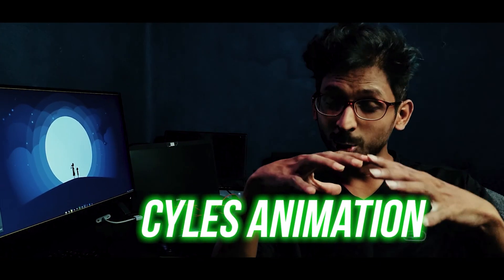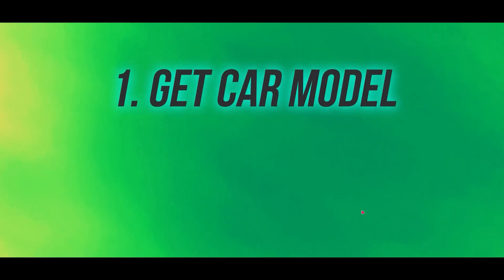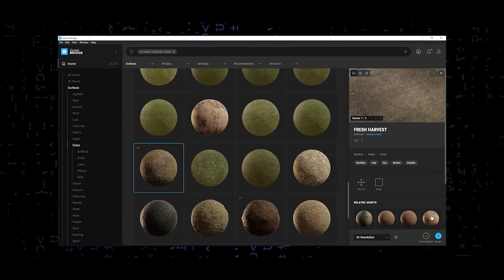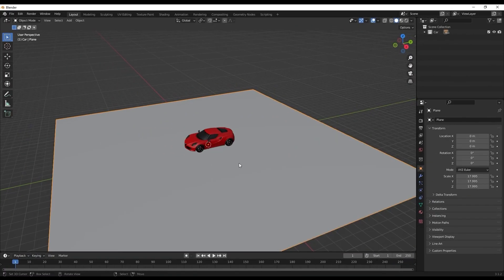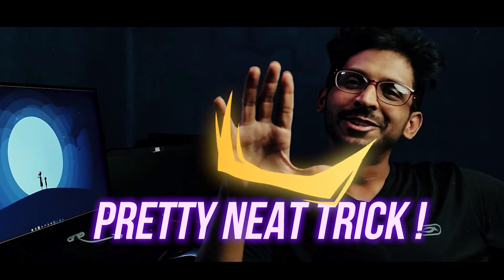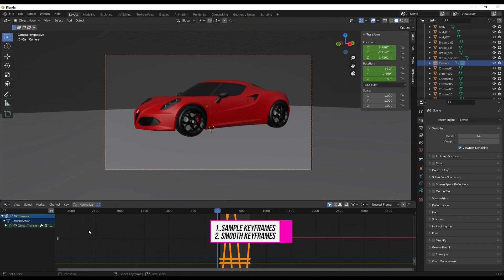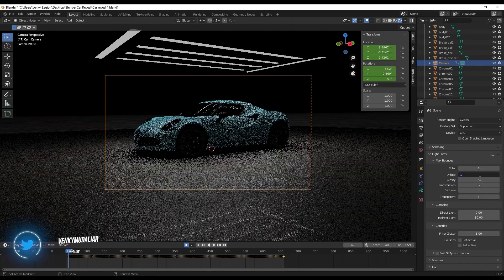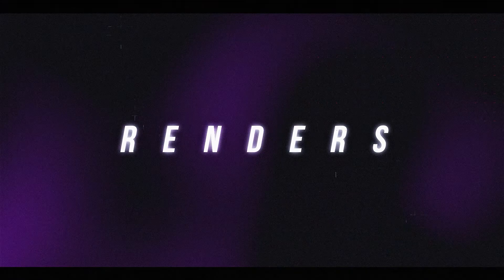Simple Car Reveal | Blender Session 12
Hi All,

BRIEF:
I have been thinking about doing this tutorial/learning log video for Simple Car Reveal & Smooth Camera Movement in Blender.

FORMAT CHANGES:
 I think my earlier videos were getting a little longer due to "The Process" of making the animation.
 That's the point I the viewers drop! So I went ahead and made some changes in the overall video format.
 Tried making each shot as entertaining as possible. Picked on a couple of nice and short editing tricks on the way.
 Please do let me know if you enjoy it. My goal is to make it as engaging as I could for all the viewers.

ABOUT VIDEO:
 Simple Car Reveal - It's actually super easy to follow. There arent much complexities were are going into. Just a couple of steps and you get this result. Getting a smooth Camera Movement in Blender is actually quite easy and fun. Its like you are holding a camera and you could move it the way you dream and get a smooth fluid movement with just a couple of clicks.
 And with the different kind of models freely available to download and use, I think that does give a fine free path to let your imaginations run a little wild.

NEXT IN LINE:
Now this video is first in the series of of 2 other videos.
One is to animate the movement of car ie Car Animation. And the other one is Performing the same static shot in real environment  with Motion Tracking

Couple of Interesting videos planned ahead.
Cheers!
CHAPTERS:
0:00 Intro
1:07 Getting the Car Model
1:26 Quixel Bridge
1:52 Setup the Scene
3:13 Smooth Camera Movement
5:28 Outro
5:44 Renders